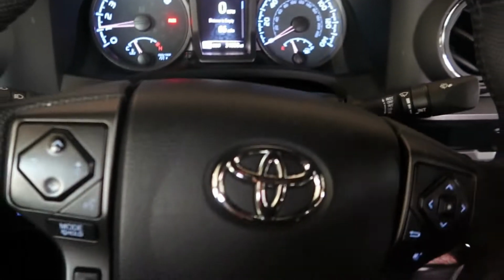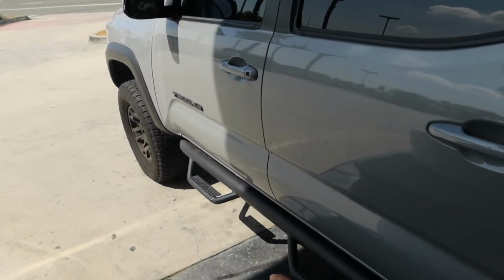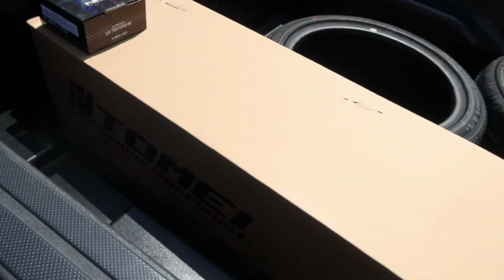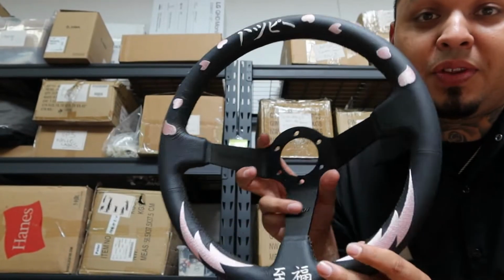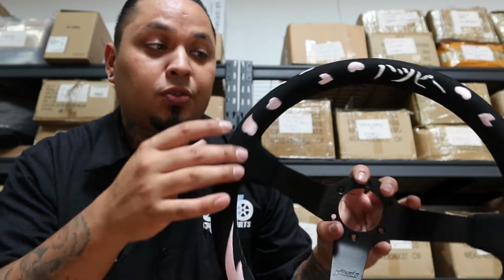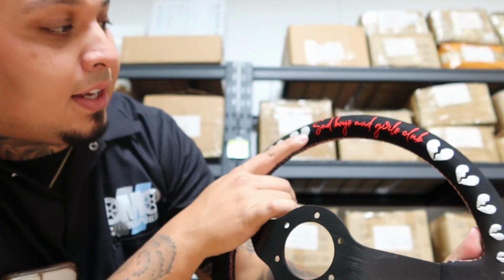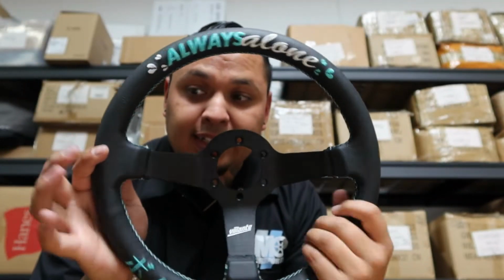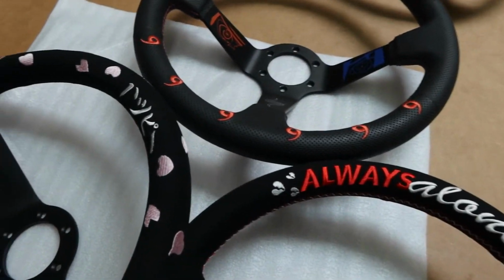RAN INTO MY OLD CIVIC TYPE R doing my deliveries!!